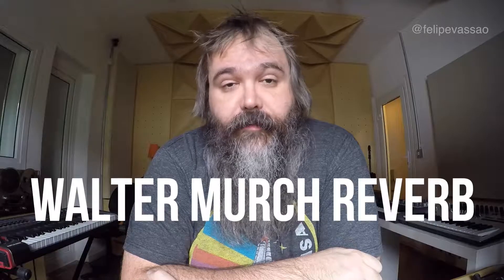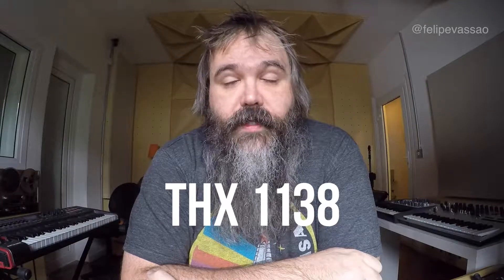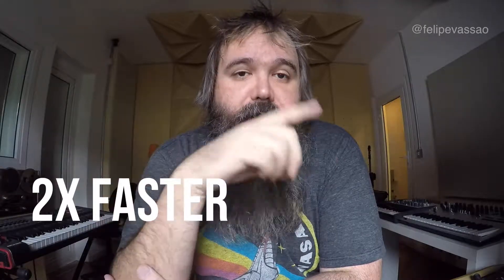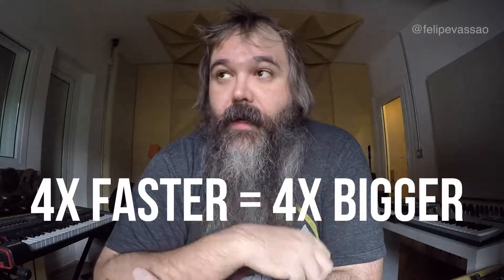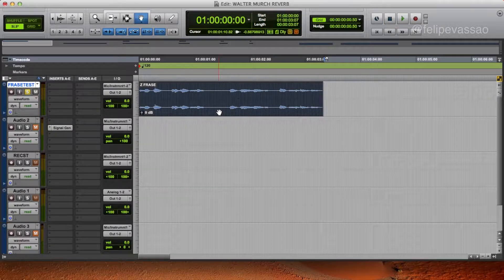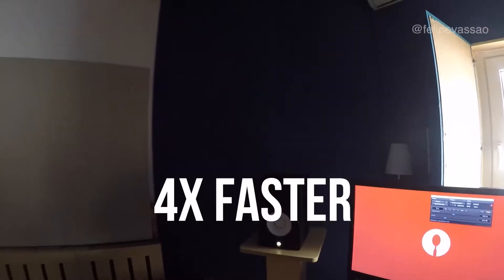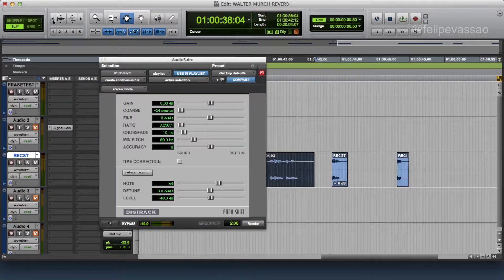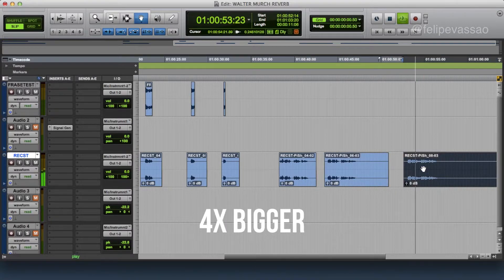WALTER MURCH REVERB - recreating THX 1138 sound effects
LEGENDAS EM PORTUGUÊS DISPONÍVEIS

After watching an interview with Walter Murch describing his process on creating some reverb effects for THX1138 (by Goerge Lucas) I decided to try it out myself.

Of course that in late 60s and early 70s there were reverb units available, but were basically plates and spring reverbs, with a lot of tonal limitations, not very practical or useful for sound post.

Echo chambers were the way to go, but these were actual rooms built under, on top or inside large studios, and were expensive as hell to book.

This technique is really ingenious, versatile and fun.

You can do this inside any quiet room you can imagine: from a living room to a basement, to an actual studio.

TIP - To achieve better results - if you want to apply this to your projects - try to work with analog tape to capture and pitch down the sounds organically. An analog NAGRA field recorder would be the perfect choice.
By using digital pitch shifting we start to distort and degrade the sound, adding serious artifacts to the final result.

This happens (and you can listen to some of this on the 4x bigger example here) because of sample rate limitations.

I used 192KHz 32-bit to record and process this sounds, but even though you can hear some artifacts and unwanted glitches on the high end.